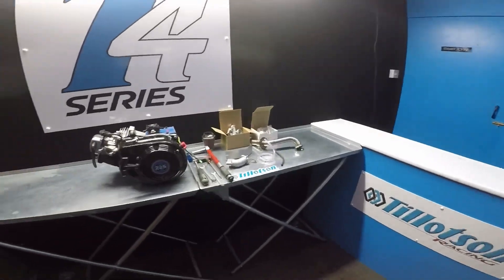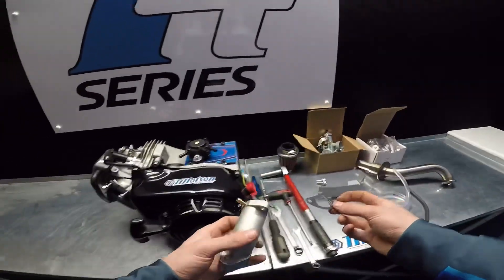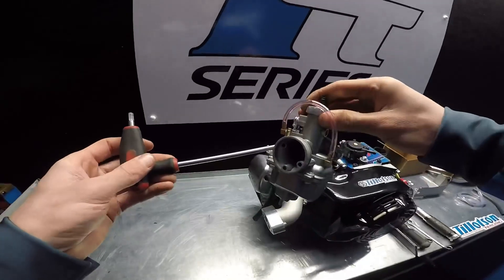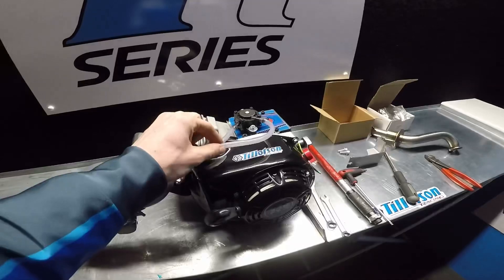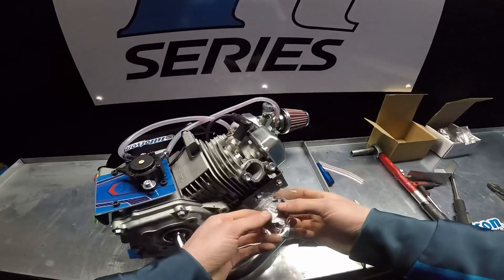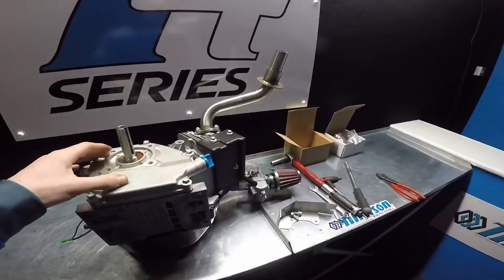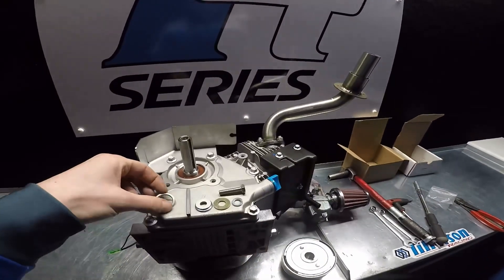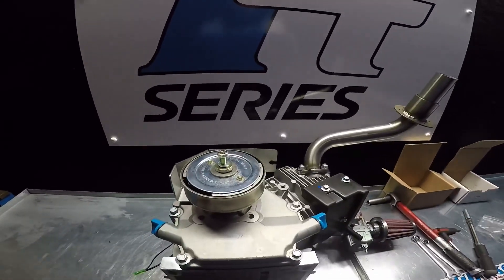Tillotson TPP-225RS Engine Assembly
T225RS Engine Assembly

Tillotson Engineer Ross Hayes shows how to assembly and install the Auxiliary parts on our T225RS Engine.